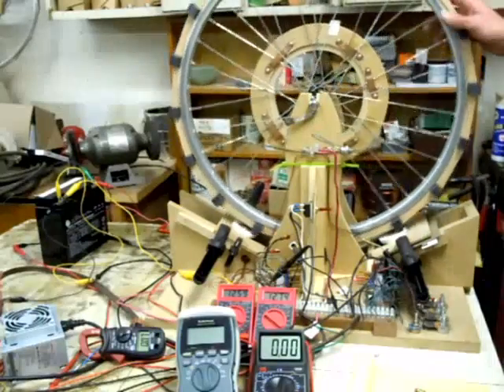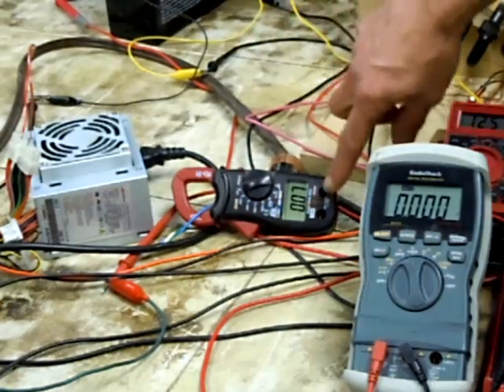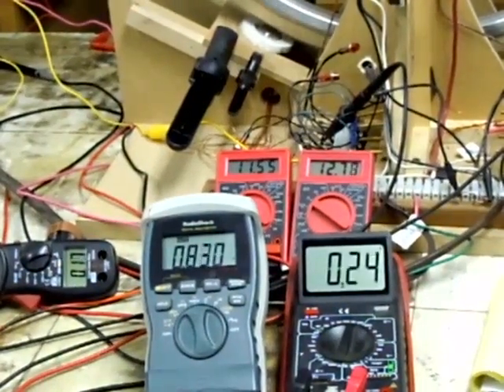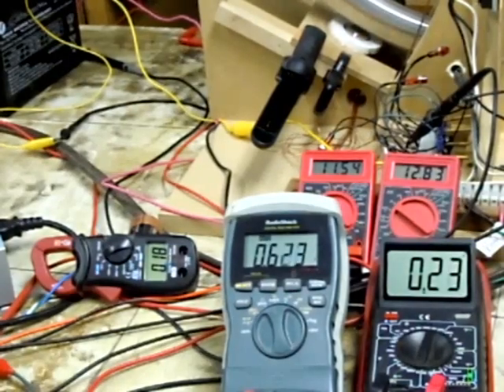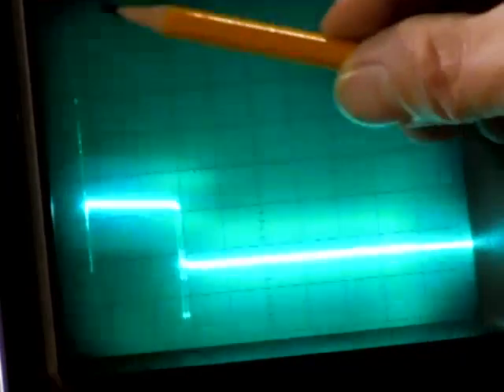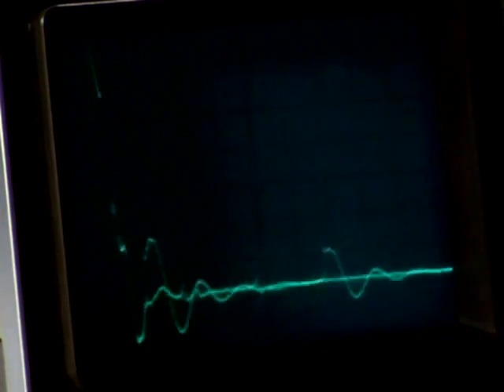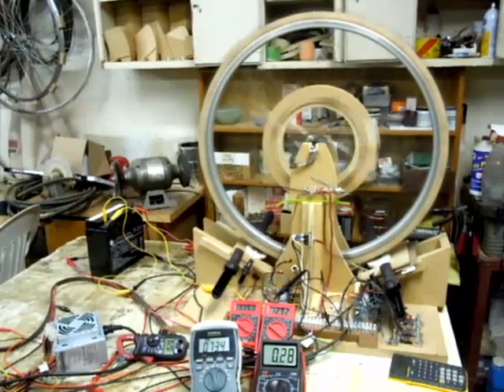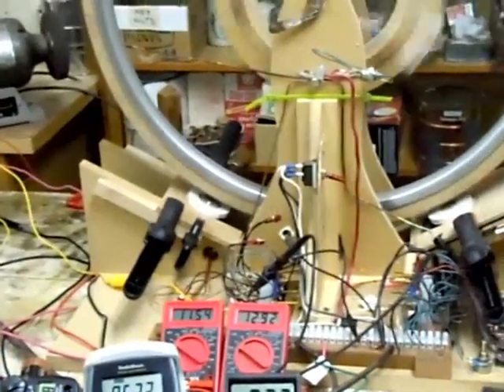2 Pole 18 Mag Super-North Wheel Bedini Motor Running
Wanted to show this thing running. Lots of meters measuring everything. Close-up of the oscilloscope signal. Difference in the power required to run the motor compared to my PC computer. Long winded as usual. :)